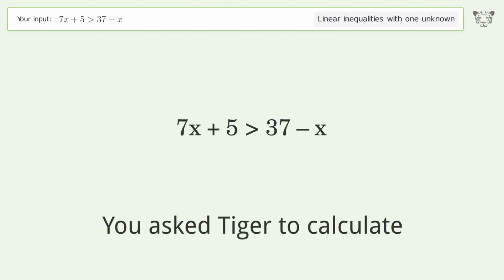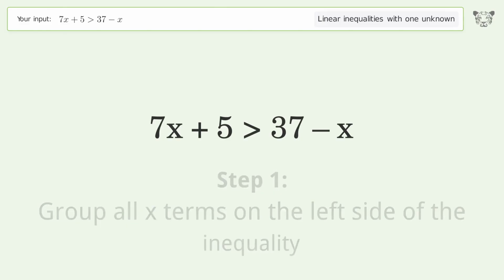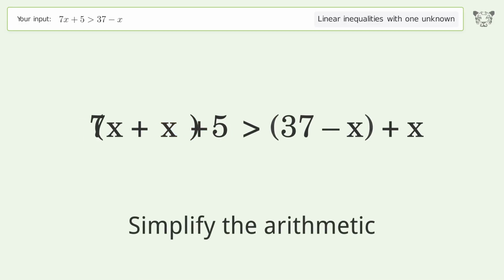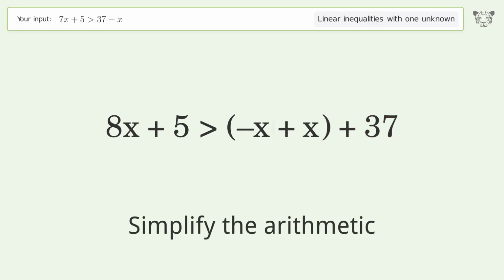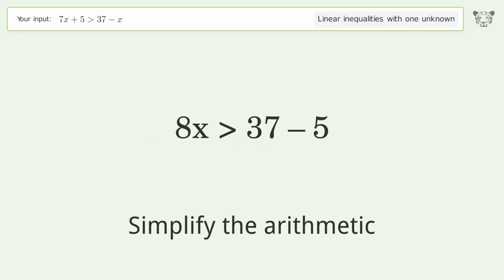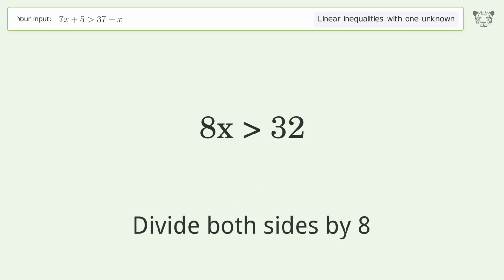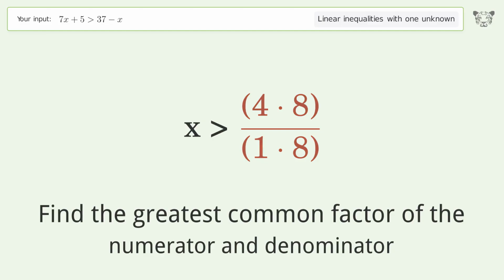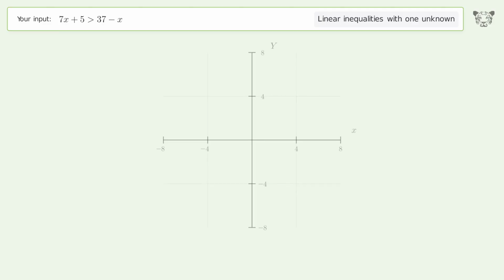7x+5 greater than 37-x - Solve linear inequalities with one unknown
Solve 7x+5 greater than 37-x: Tiger Algebra shows you how to solve linear inequality 7x+5 greater than 37-x, with clear, step-by-step explanations.